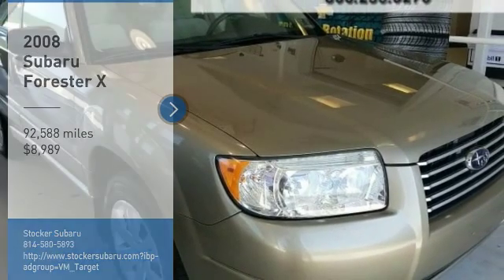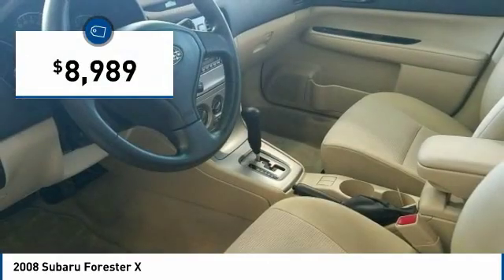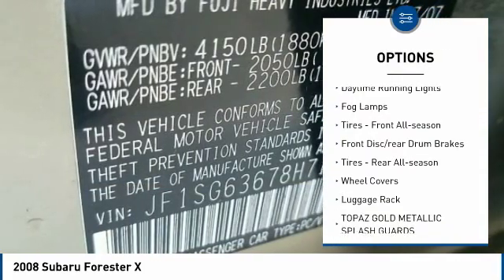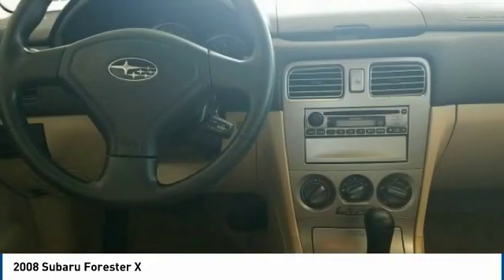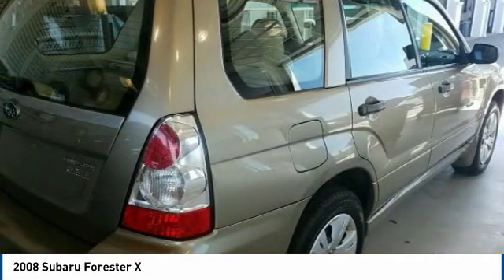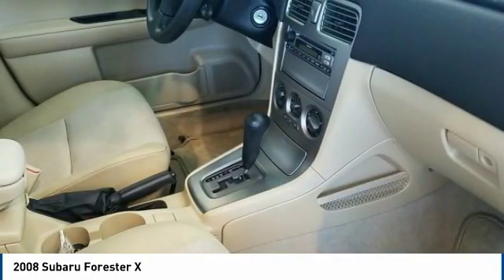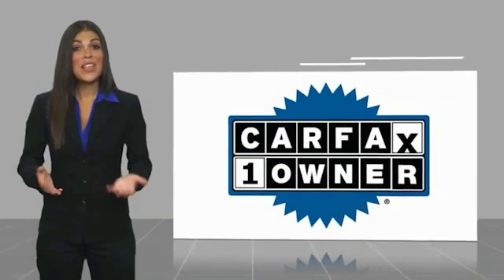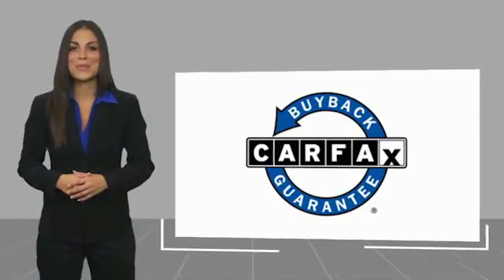2008 Subaru Forester 2008 Subaru Forester X FOR SALE in State College, PA 607883B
Stop in today for a test drive of this U 2008 Subaru Forester

Stocker Subaru
1454 Dreibelbis Street

CARFAX One-Owner. Clean CARFAX. Gold 2008 Subaru Forester 2.5X AWD 4-Speed Automatic 2.5L SOHC i-Active Valve Lift SystemWe at Stocker Chevrolet appreciate your time and understand you have better things to do than shop for a new Chevrolet. That s why we price our online vehicles well below market averages! We want you to feel confident your not overpaying when you purchase your new Chevrolet at Stocker Chevrolet. Come in today and see why Stocker Chevrolet is the fastest growing Chevrolet dealerships in PA! Recent Arrival! Odometer is 26629 miles below market average! 20/26 City/Highway MPGAwards:  2008 KBB.com 10 Best Used SUVs Under  10,000Call or email today to make an appointment with one of our GREAT GREAT sales professionals who will show you how easy it is to buy your new Chevrolet from Stocker Chevrolet!Reviews:  If performance is a prime selling point, Subaru claims that a manual-shift 2.5 XT Limited can accelerate from zero to 60 miles per hour in less than six seconds, which is rather swift for a compact SUV. Source: KBB.com